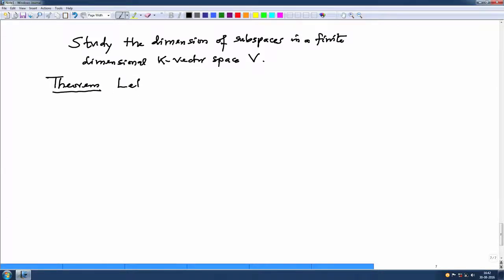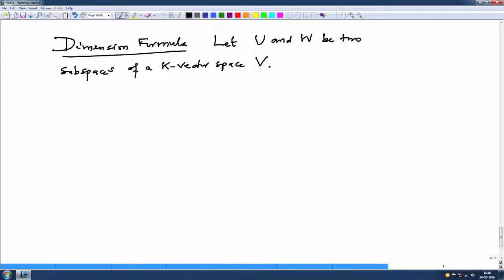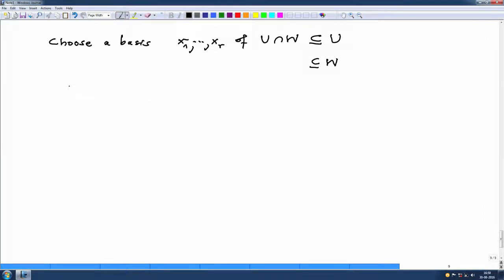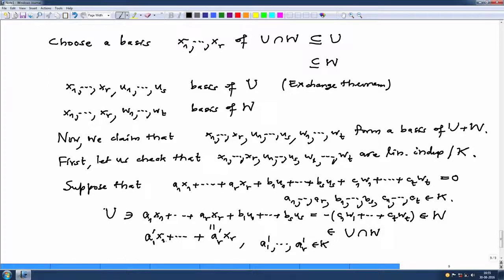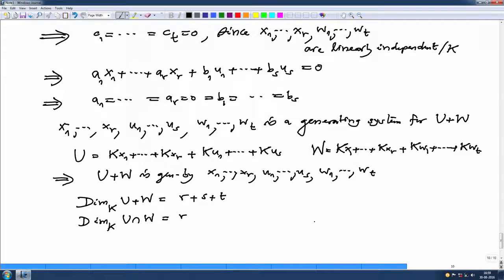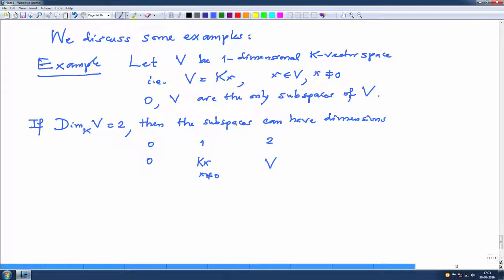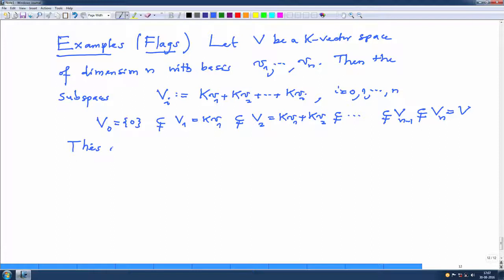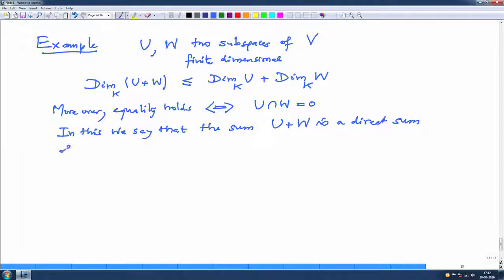Lec18 Dimension formula and its examples